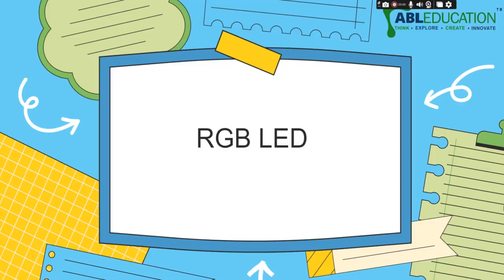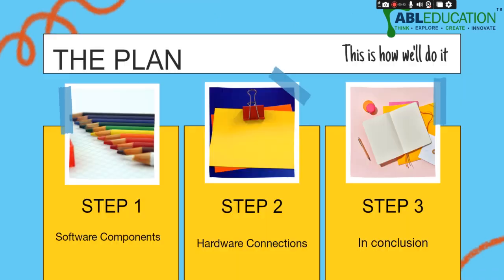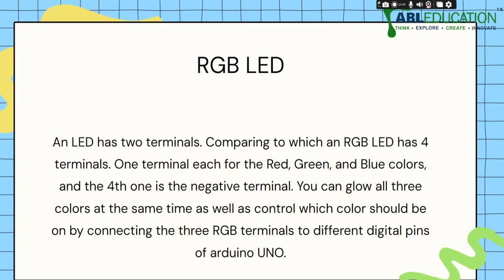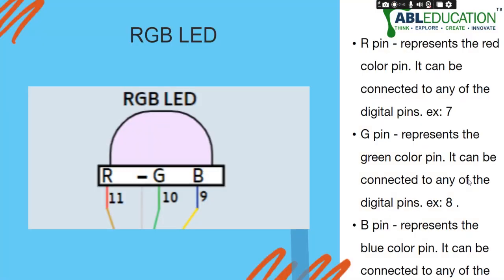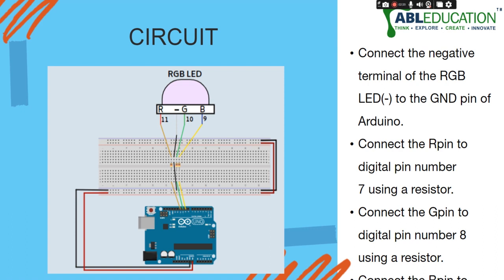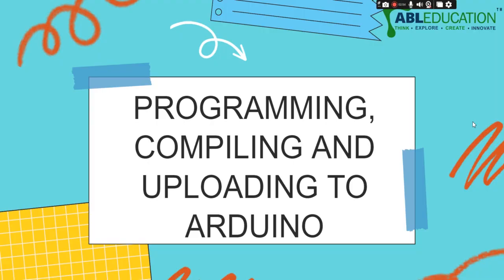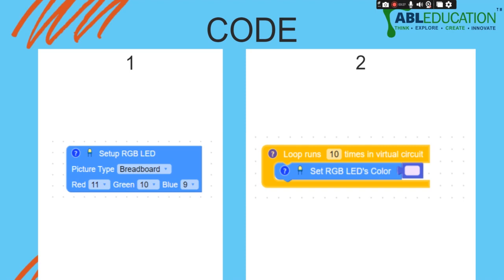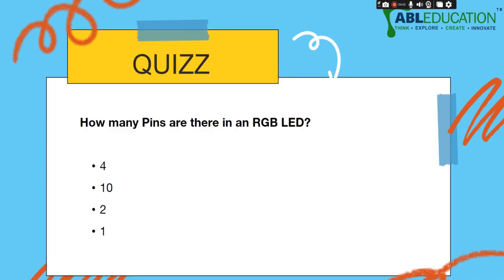RGB LED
In this video, we are going to learn on how to interface an RGB LED using Arduino UNO, using ABLOX

Transcript